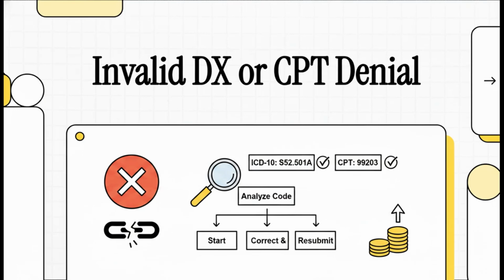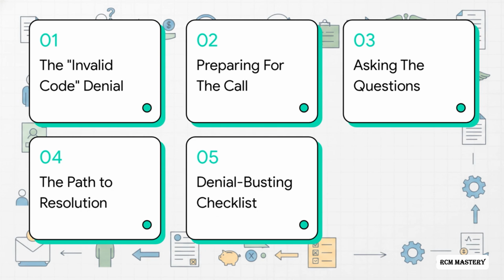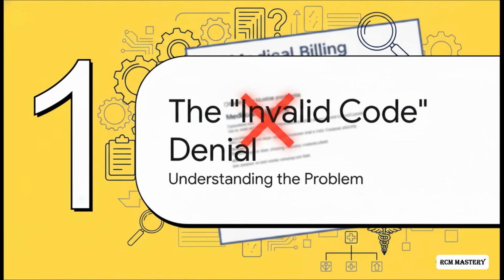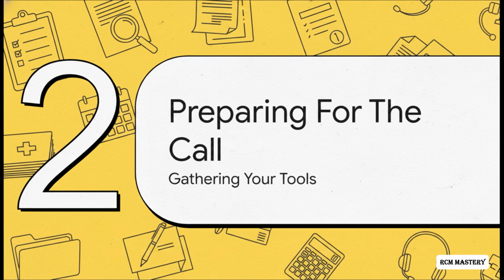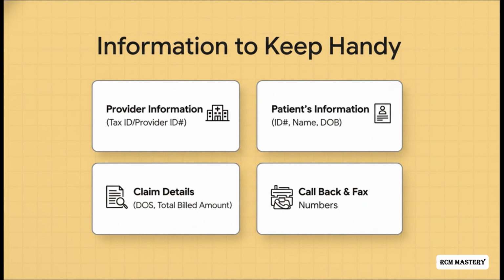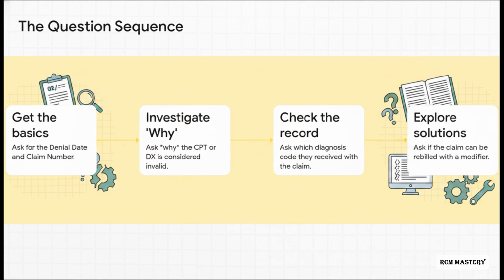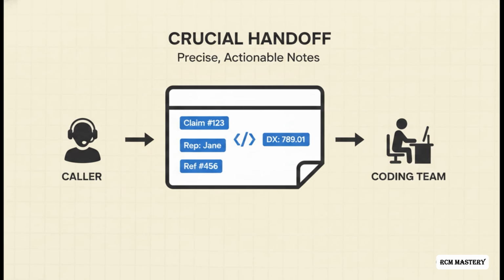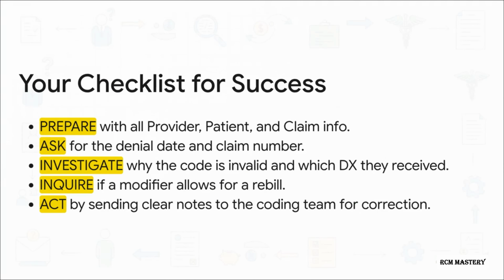Invalid DX or CPT Denial Explained | Coding Error in Medical Billing (Why Claims Deny)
Welcome back to the Denial Management Series in Medical Billing & RCM.

In this video, we explain “Invalid DX or CPT Denial”, a common issue where claims are rejected or denied due to incorrect or invalid coding.